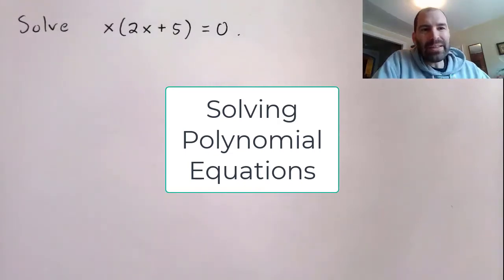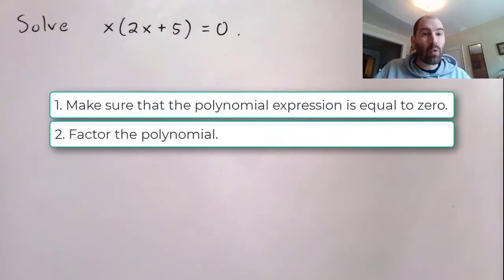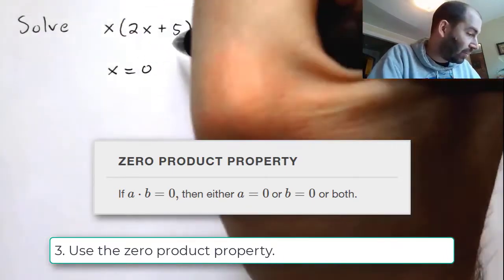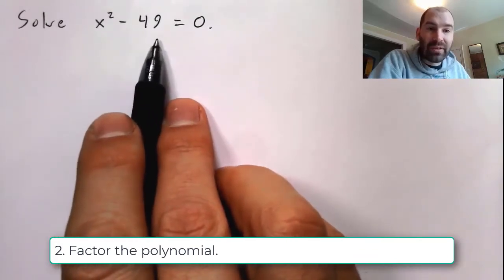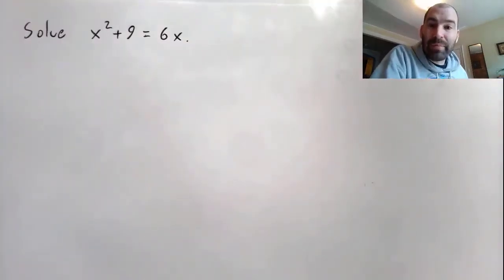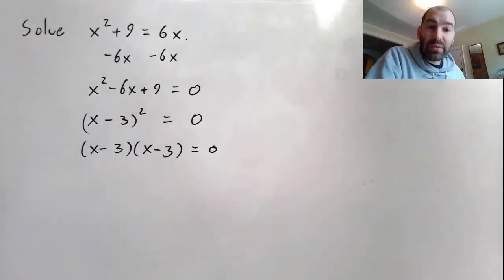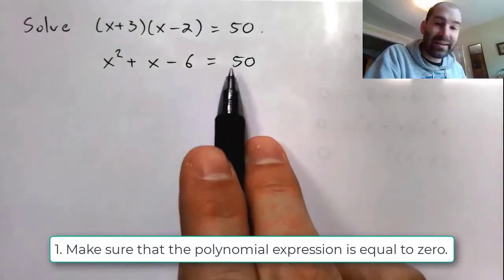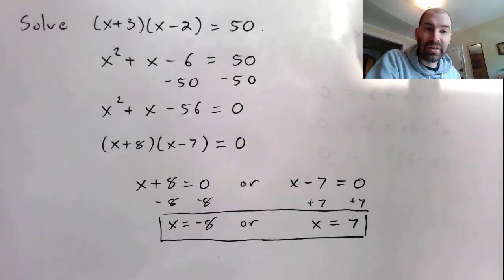Solving Polynomial Equations